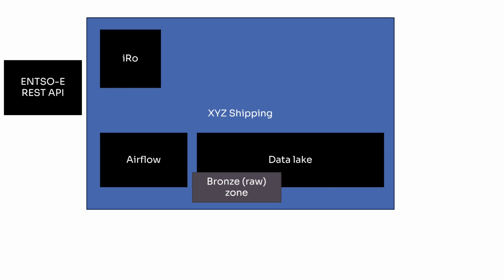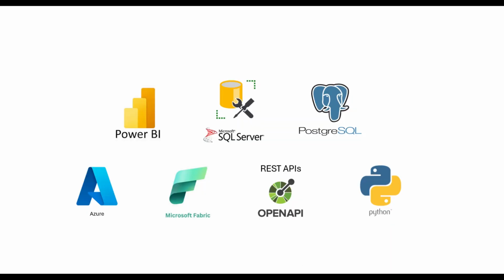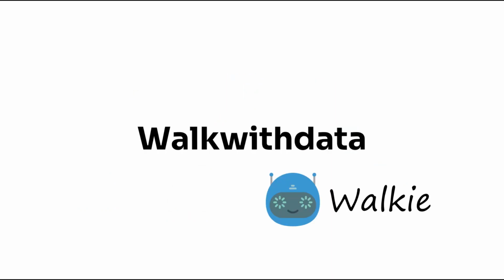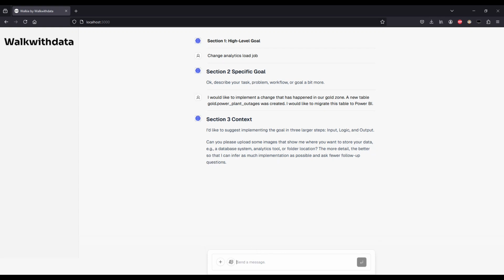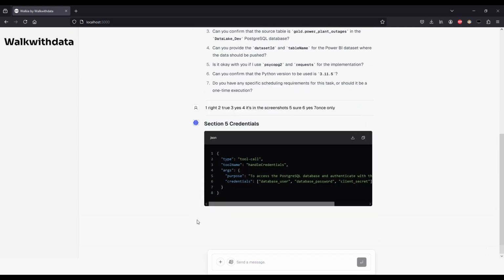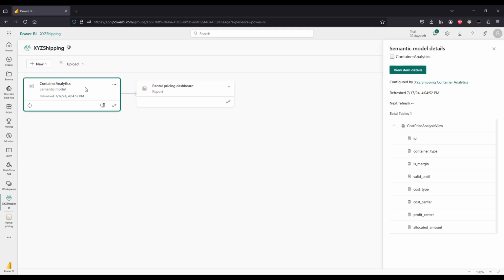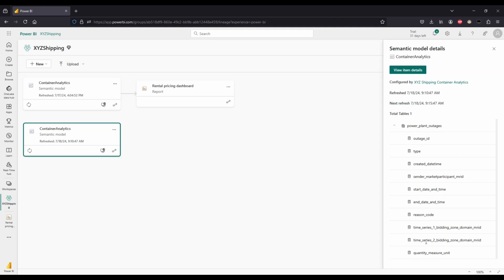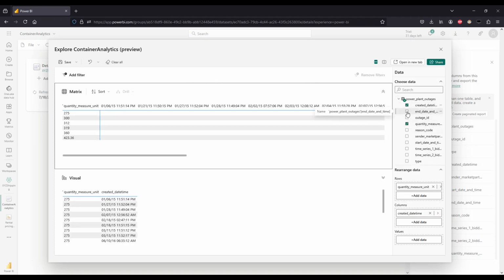Walkwithdata product demo part 2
Simplify data management and API integration with our AI-as-a-Service solution.

This is a demo of Walkwithdata's AI product "Walkie". It shows how you can implement data pipelines in Airflow together with APIs and databases, Analytics tools like Power BI and Microsoft Fabric. The use case is a shipping company and energy market data.